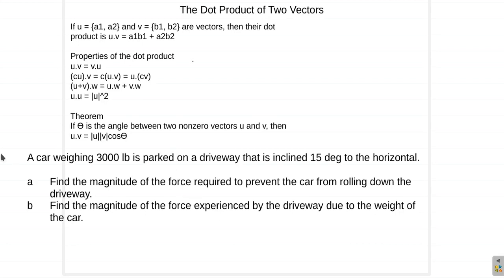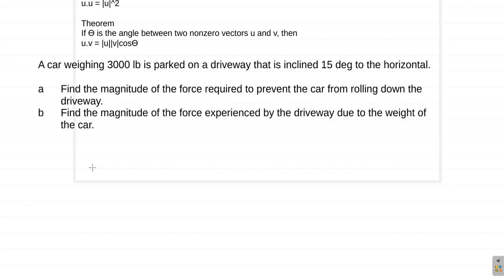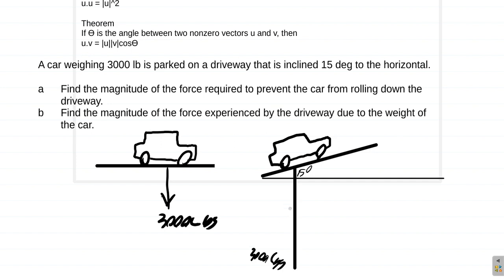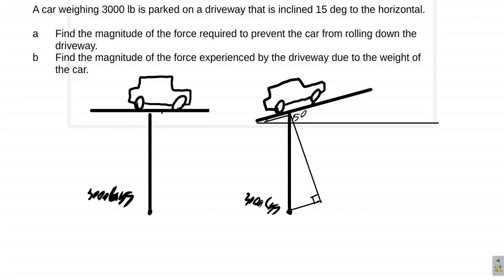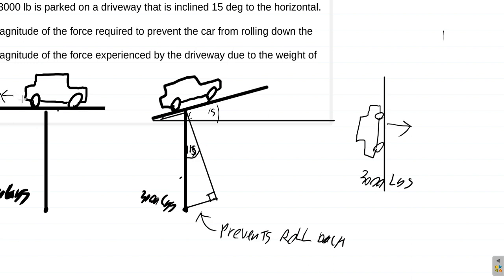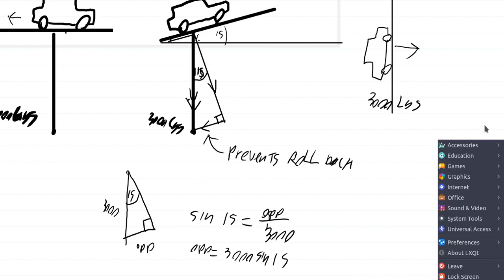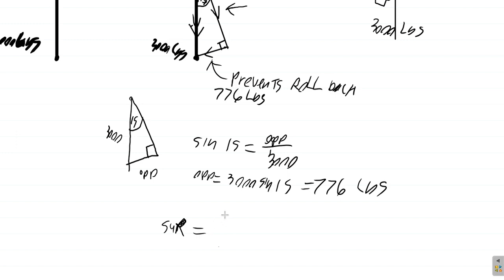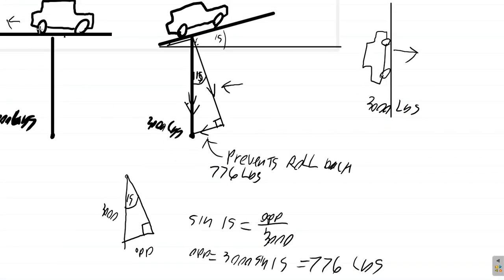The Dot Product of Two Vectors - Properties and Angle Between Vectors Example 3101241